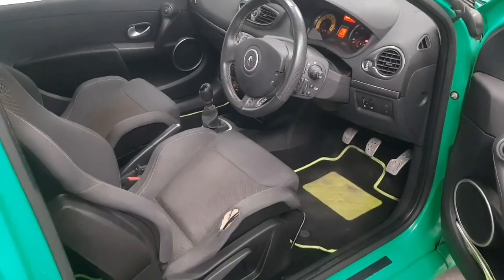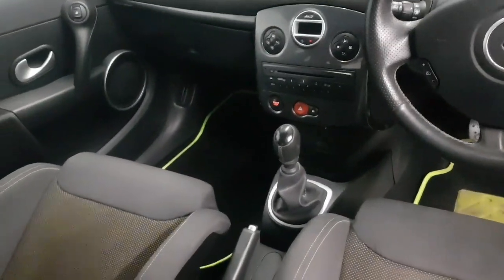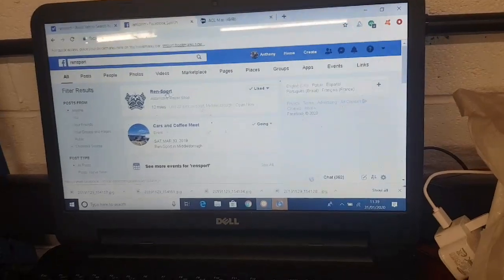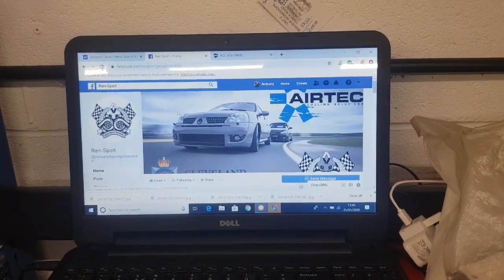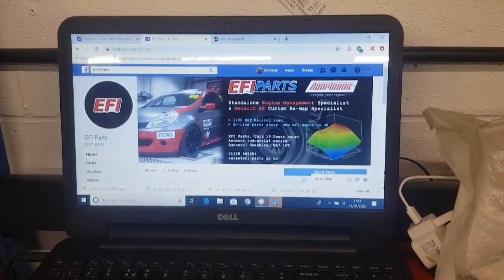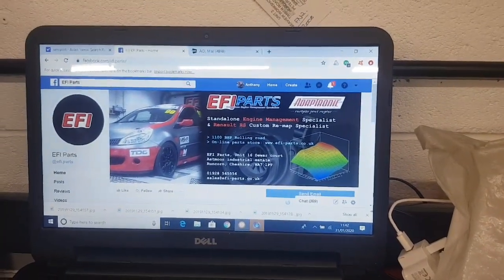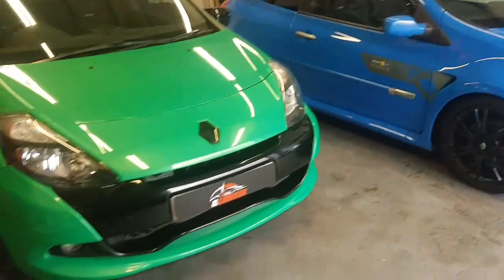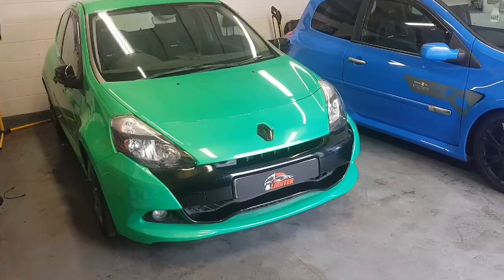The RENAULTSPORT CLIO 197 200 Buyers Guide.